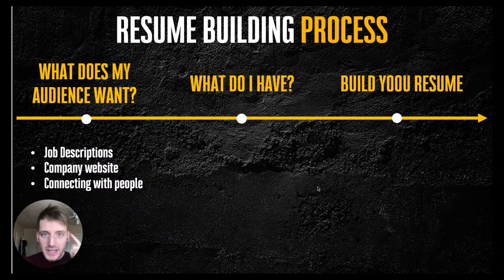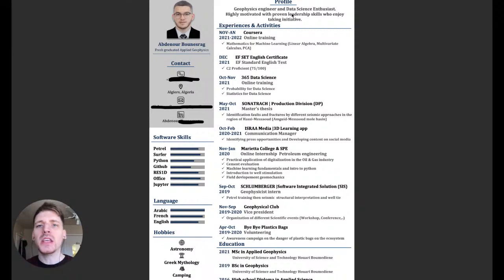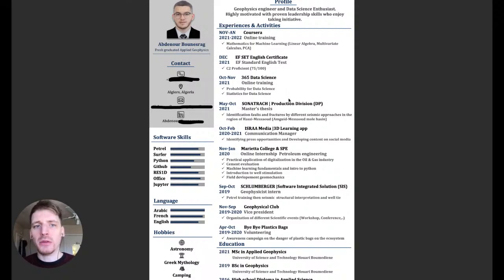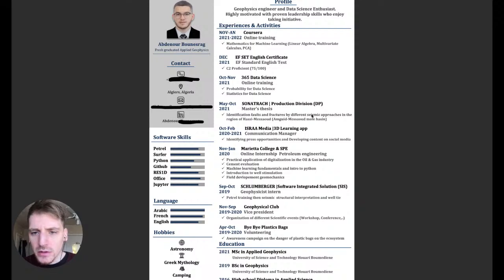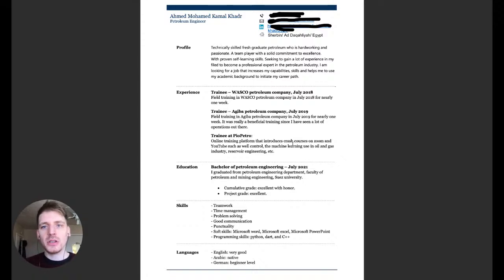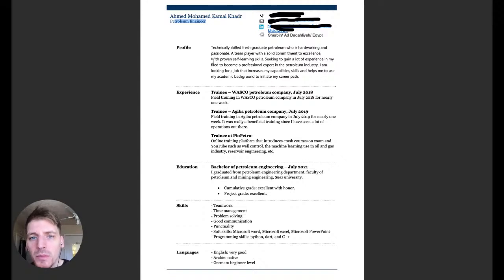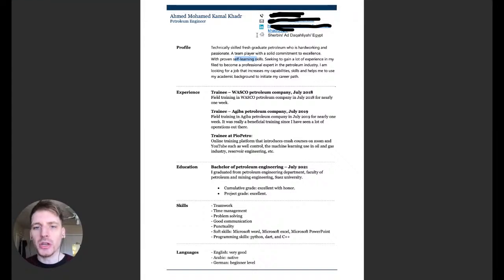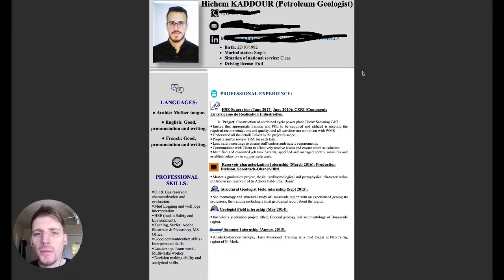Resume Feedback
LEt's review and impove your resumes